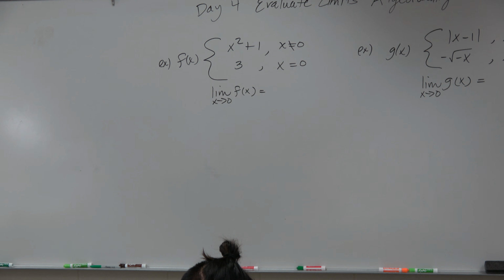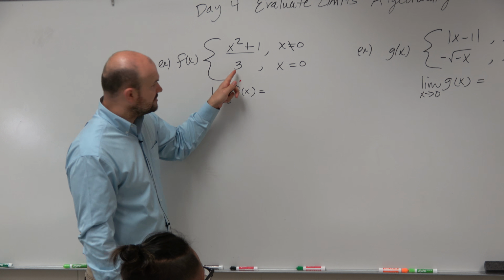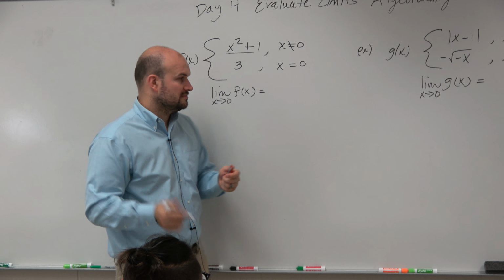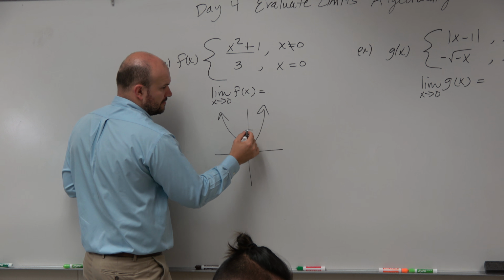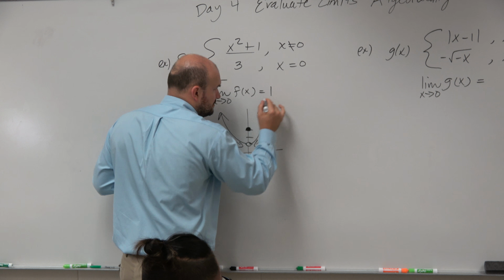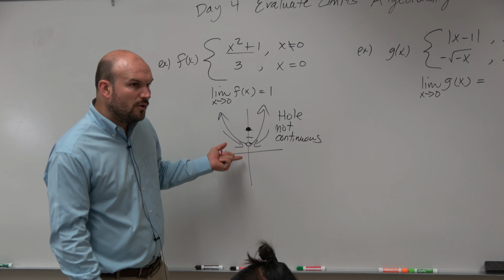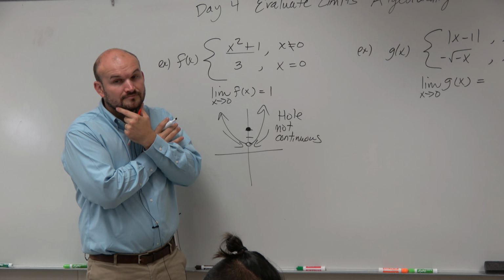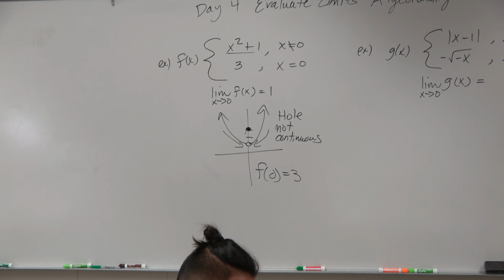Evaluate the limit of the piecewise function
👉 Learn how to evaluate the limit of a piecewice function. A piecewise function is a function that has different rules for a different range of values. The limit of a function as the input variable of the function tends to a number/value is the number/value which the function approaches at that time.
The limit of a function is usually evaluated by direct substitution of the value which the variable tends to. When the function is a piecewise function, then we test for the two criteria of a function. We test the function when the variable approaches from the negative (this is usually the rule that goes with the "less than" or the "less than and equal to" signs as the case may be). We test the function when the variable approaches from the positive (this is usually the rule that goes with the "greater than" or the "greater than and equal to" signs as the case may be). If these two conditions yield the same value, we then say that the function has a limit equal to that value. Otherwise, the limit does not exist.